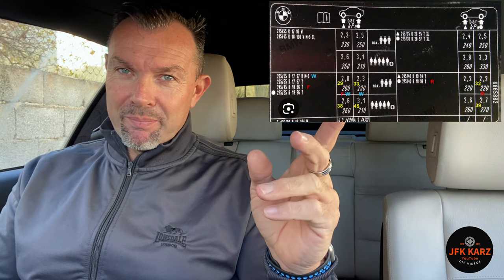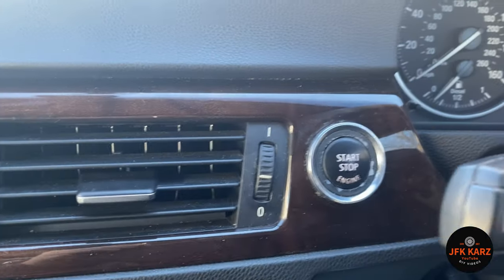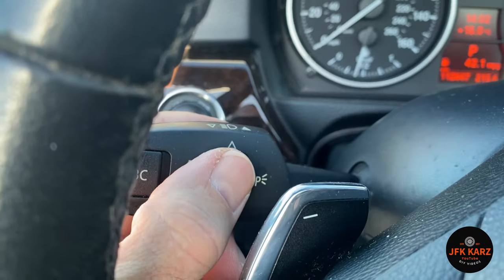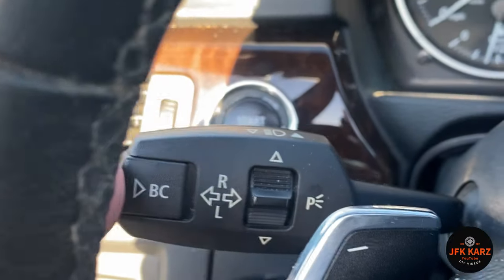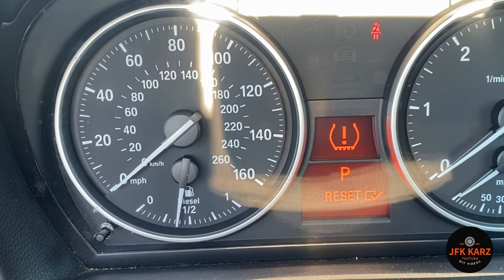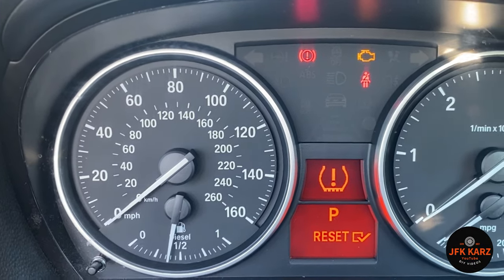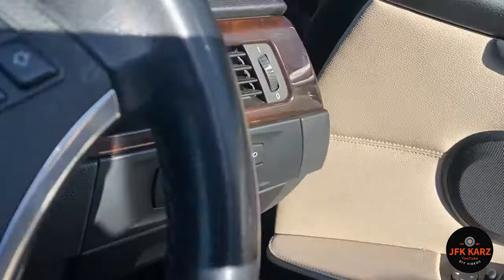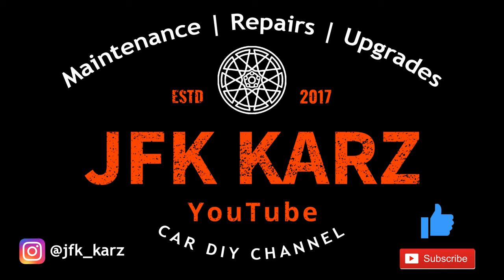BMW TYRE PRESSURE RESET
This was on my BMW E93 but will be the same for all the E90s and other BMW models.
Ensure Proper Tire Pressure: Before resetting the TPMS, ensure that all tires are inflated to the recommended pressure levels specified in your vehicle's manual or on the driver's side door jamb.
Start the Ignition: Insert the key into the ignition and turn it to the accessory position (position 2) without starting the engine.

Then follow the procedure in the video.